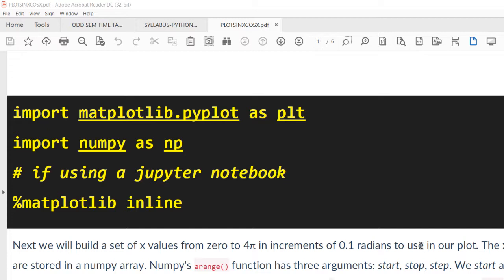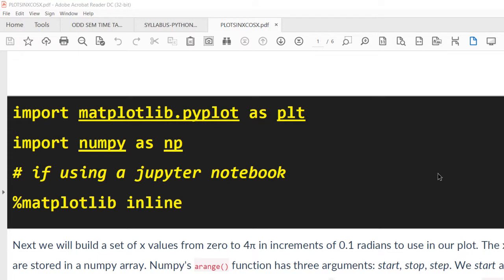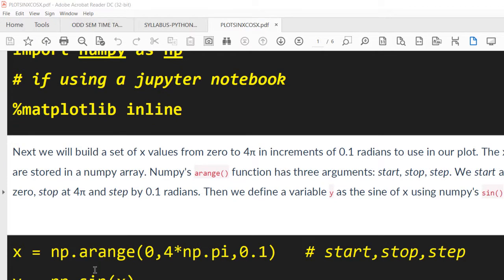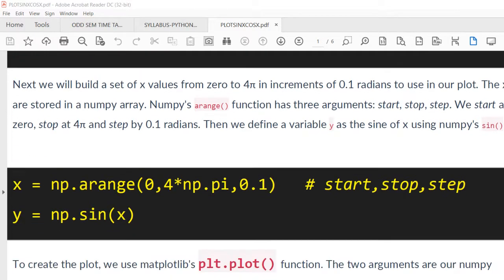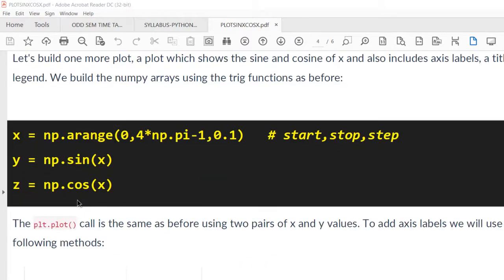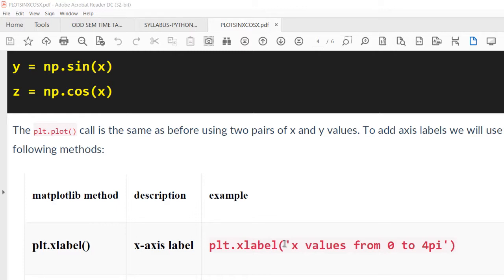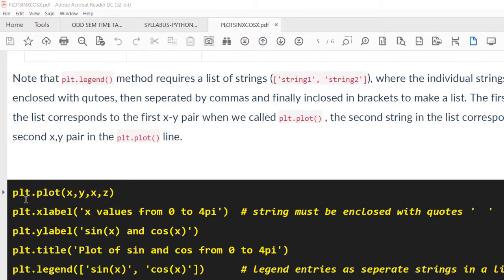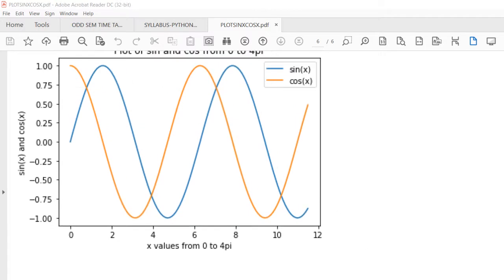Plotting of function using matplotlib and python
sinx